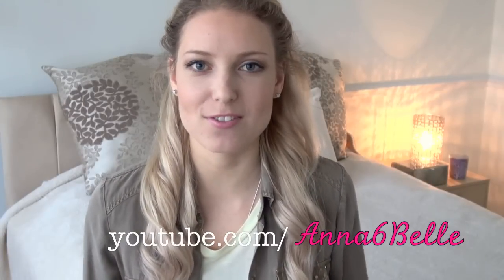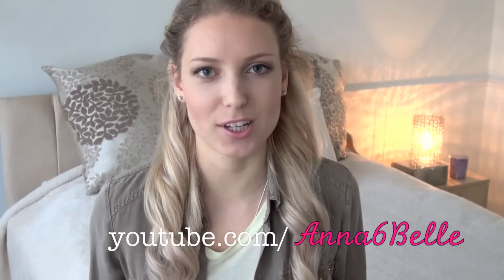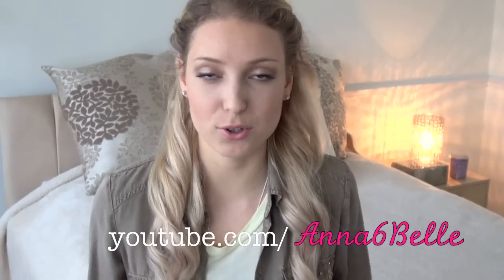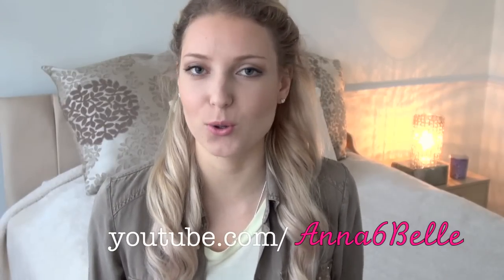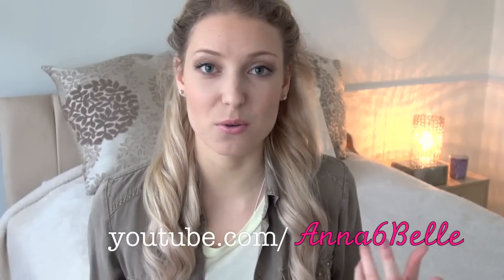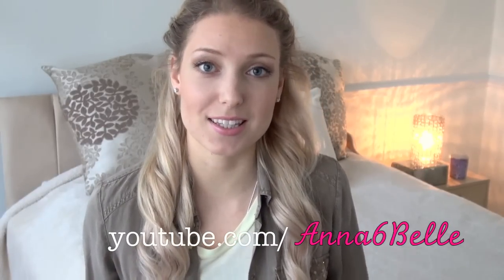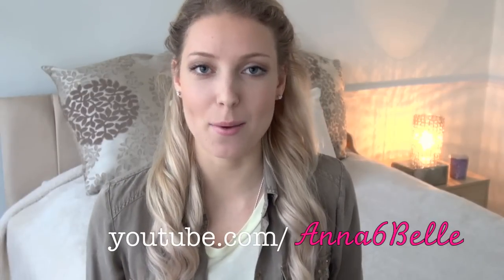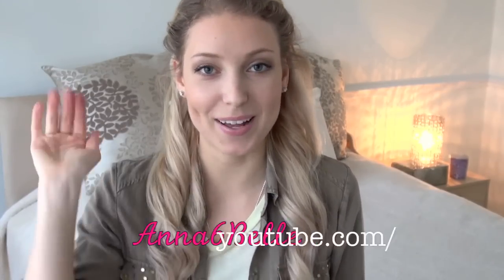My Favourite Foundations ♡ Drugstore & High End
Get any 2 Whitening Pens for only $29 with code:  Cheer

FOUNDATIONS MENTIONED:
Chanel Vitalumiere Aqua Foundation
Guerlain Lingerie De Peau Foundation
Rimmel Wake Me Up Foundation
Revlon Colorstay Foundation Normal/Dry Skin